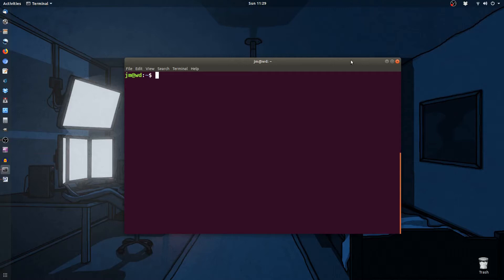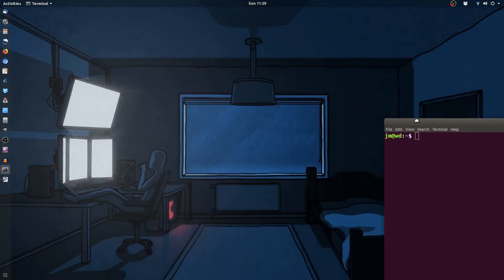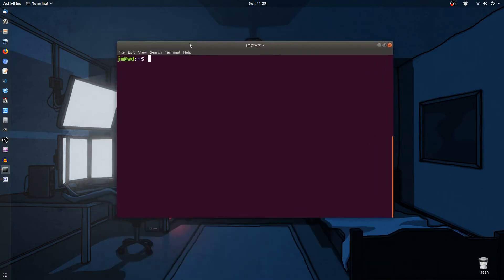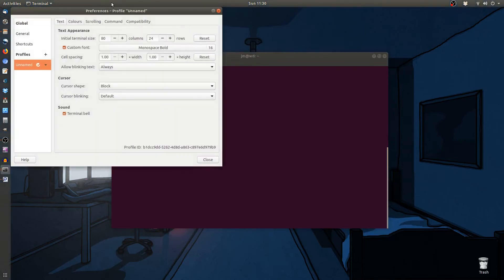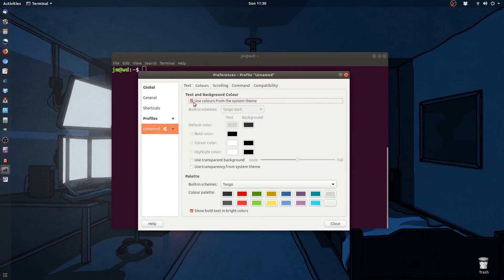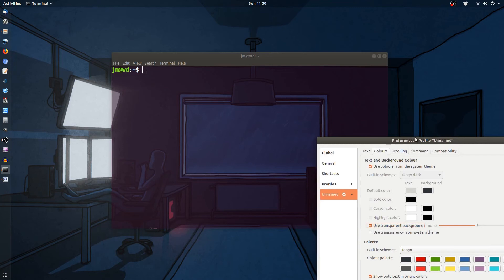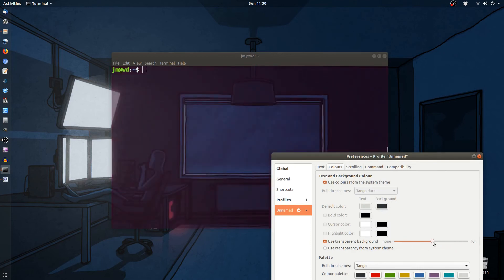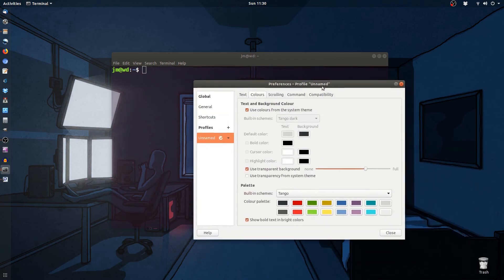Turn on terminal background transparency in Ubuntu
Because.. it's hip.